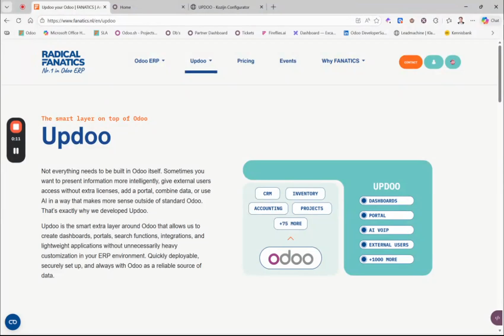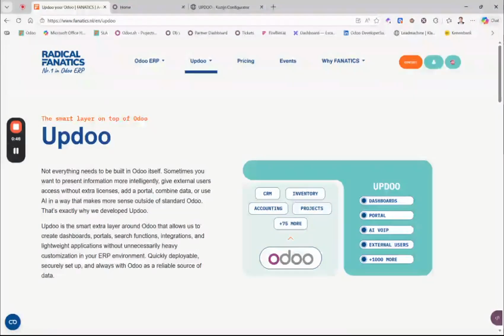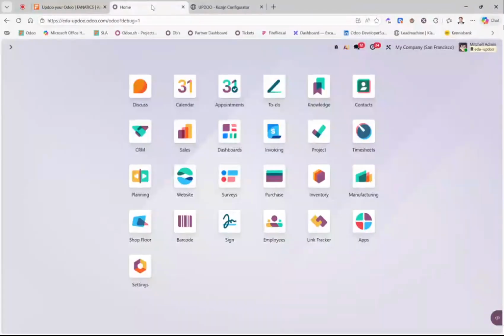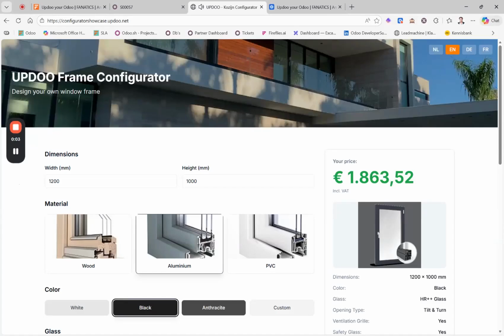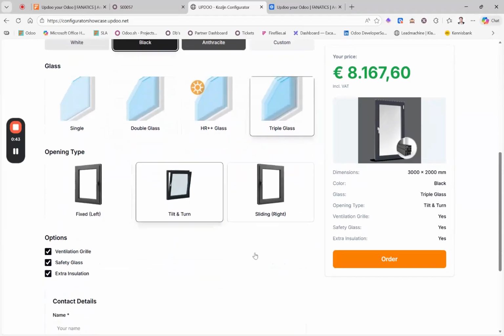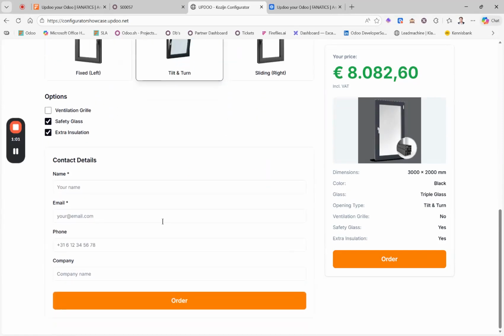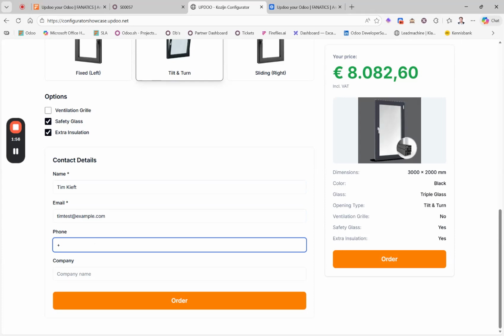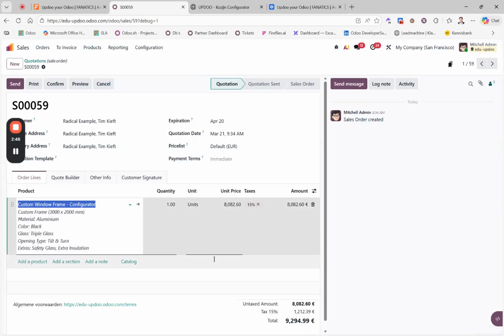Odoo CPQ Product Configurator Demo (Updoo) | Build Complex BOMs in Minutes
Looking for a powerful CPQ (Configure, Price, Quote) solution in Odoo?

In this demo, we show how the Updoo Product Configurator enables you to:
✔ Configure complex products in seconds
✔ Automatically generate accurate Bill of Materials (BOM)
✔ Handle dynamic pricing and product rules
✔ Seamlessly integrate with Odoo Sales & Manufacturing

This frame configurator example demonstrates how you can sell customized products without complexity.

Odoo CPQ helps businesses streamline sales and production by combining configuration, pricing, and quoting in one flow. :contentReference[oaicite:0]{index=0}

🚀 Perfect for:
- Manufacturing companies
- Wholesale & distribution
- Custom product businesses